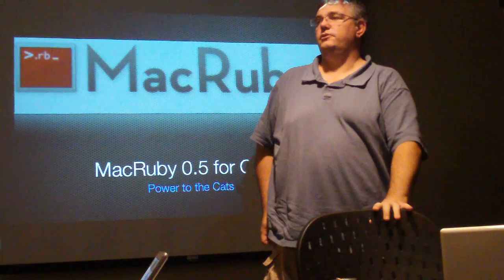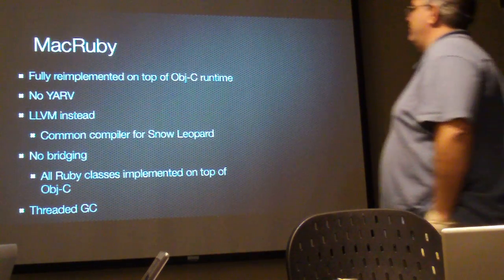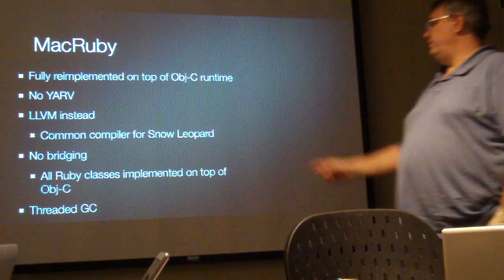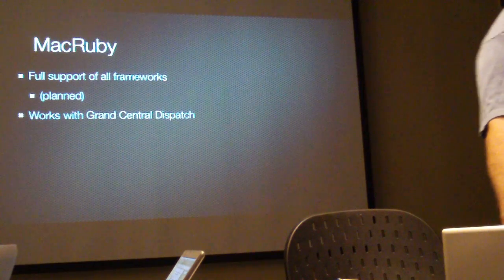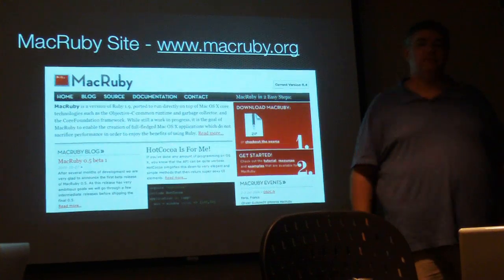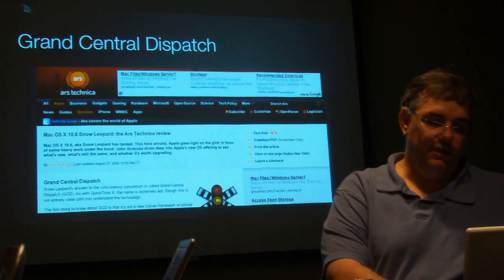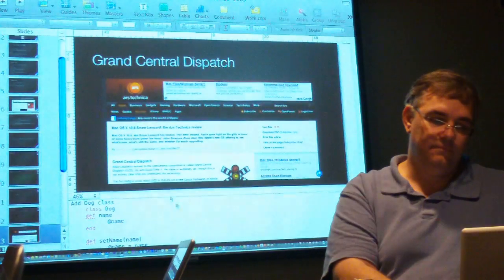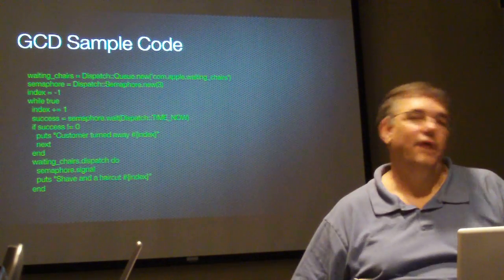MacRuby - Austin on Rails 2009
Learn about MacRuby.